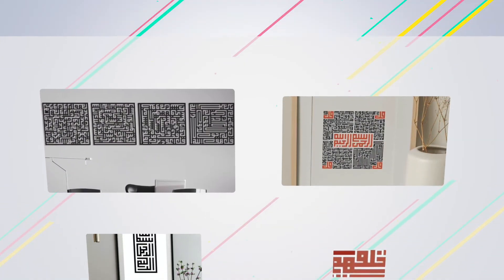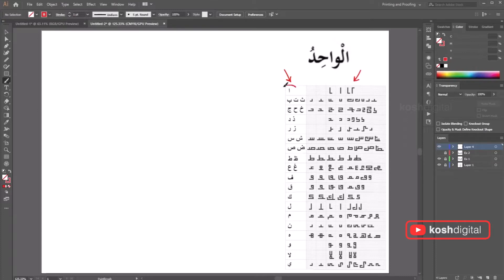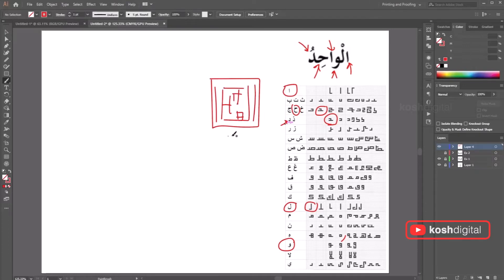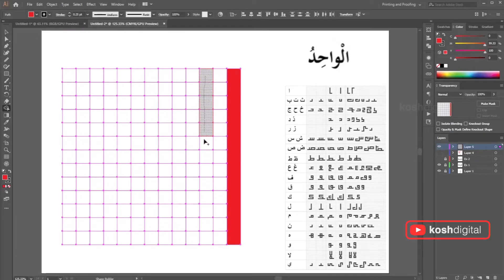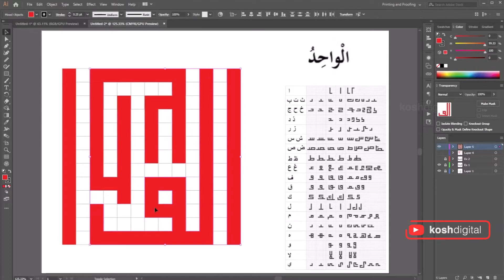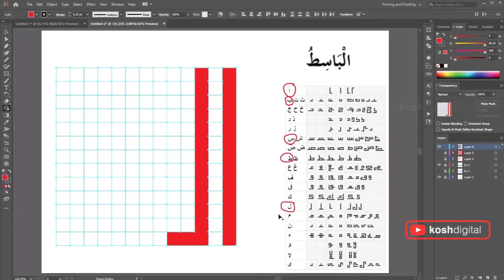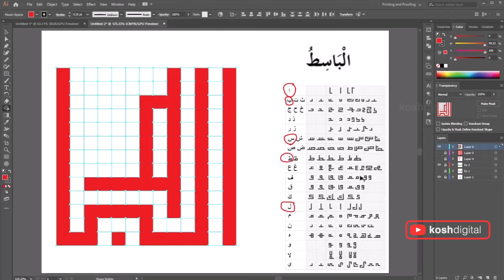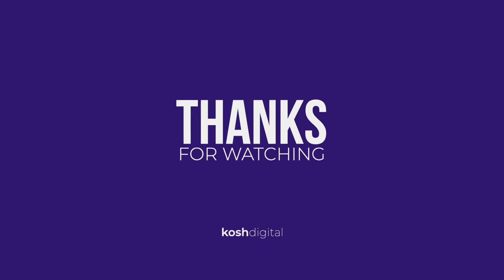How to make Kufic Style Calligraphic Art | Square calligraphy 99 Names of Allah Contemporary Art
This adobe illustrator tutorial teaches you how to create Kufic calligraphy. In other words how to make square calligraphy art.  Kufic basically refers to stylized, geometrically rendered calligraphy works, using Arabic letters as actual design elements. It is one of the oldest calligraphic form. This Kufic calligraphy was first seen in the seventh century in Kufa region, in Iraq.

The square calligraphy can be made using any language. It’s basically very famous in Arabic, becuase Kufic calligraphy has a strong historical background. Thats one of the reason I have created this Kufic style Asma Ul Husna 99 names of Allah, wonderful artwork using square calligraphy style. It is the 99 names of God. In other words, it is the 99 attributes of the creator.

Watching this video you will learn how to make asma ul husna calligraphy art. The 99 atrributes of God. I have passionately created this contemporary art adopting Kufic style. I will explain you how quickly you can do this inside the adobe illustrator. Doesn’t matter any platform or even you can use the pen and paper to create handmade ones using this technique. If you would like to see this artwork in detail or grab it, please visit my this link

⏰TIMESTAMPS⏰

99 names of god calligraphy artwork 00:34
Learn to create square calligraphy 00:35
Kufic calligraphy basic understanding 01:46
How to make Kufic calligraphy 03:14
Square calligraphy tips and tricks 05:16
Asma ul husa artwork 08:34
99 names of god calligraphy artwork 00:34

If you are a designer and want to have hese 100 patterns to create your own products like T shirt graphics, wood engraving, acrylic cut out templates, logo stencils, paper DIY product templates, geometric patterns, colorful artworks, leather embossing patterns, laser cut templates, CNC design templates and much more, then consider visiting my site.

If you are wondering how quickly create interesting patterns in adobe illustrator, please watch my step by step tutorial :
Are you a digital artist or architect or interior designer who quickly wants to demonstrate your client the parametric pattern using illustrator, this video is surely for you :
If you are geometric shape lover, you ever wonder how people create interesting forms using basic geometric shapes, check out this video :
If you a beginner or an expert, who wants to learn other creators tricks, you may want to watch this playlist that gives you useful adobe illustrator productive tips and tricks.